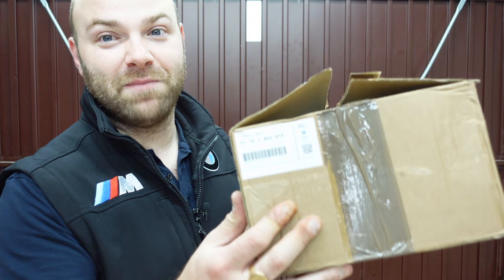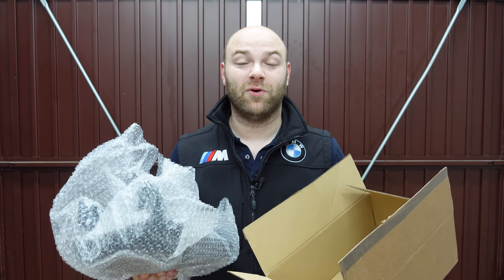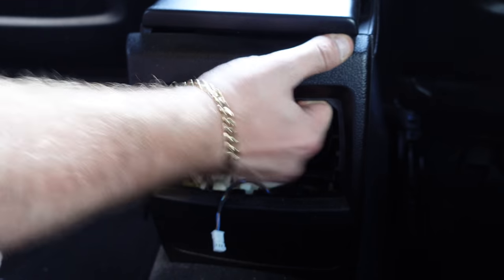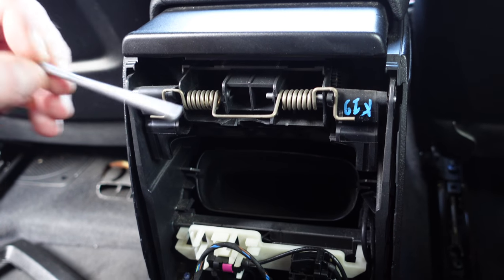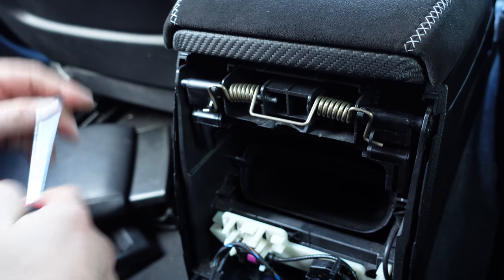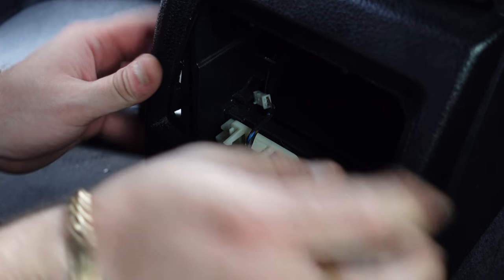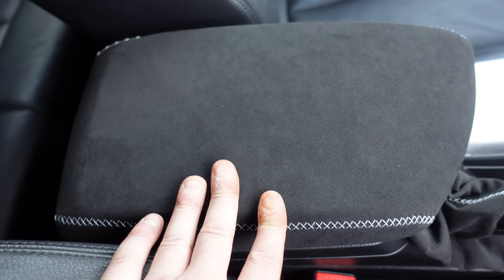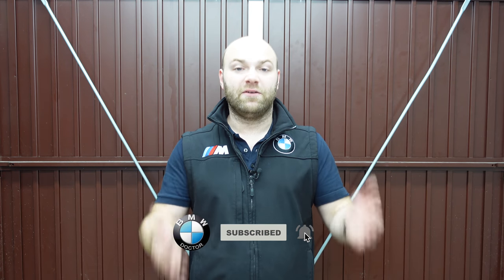BMW F20 , F22 , F30 Genuine M Performance Alcantara Armrest Install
Tools Used In My Video For Car Repair & Inspection :

TOPDON IR Infrared Thermal Imaging Camera Handheld ITC629 :